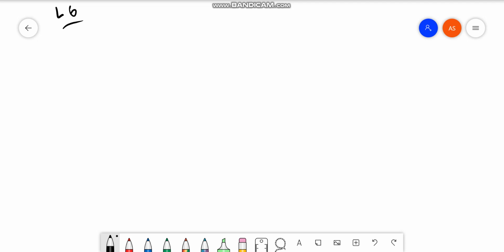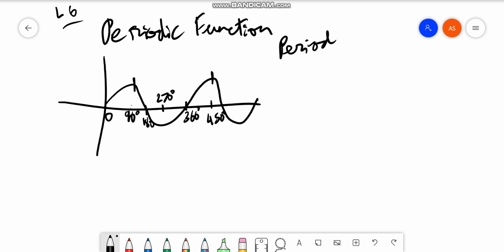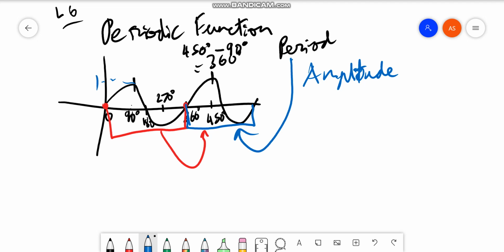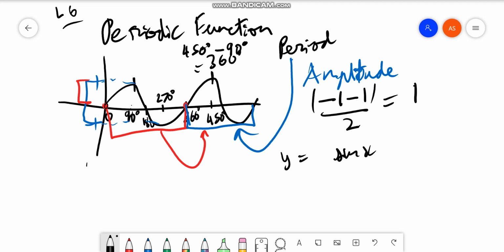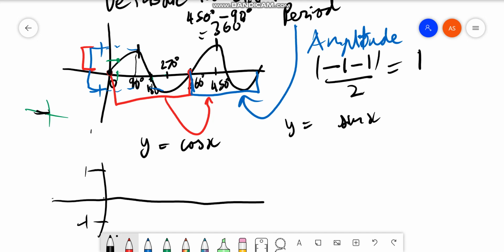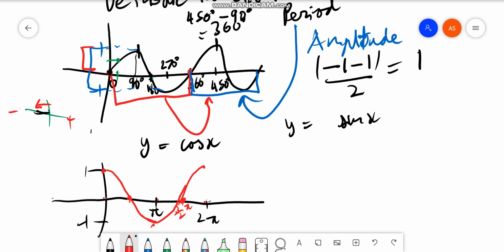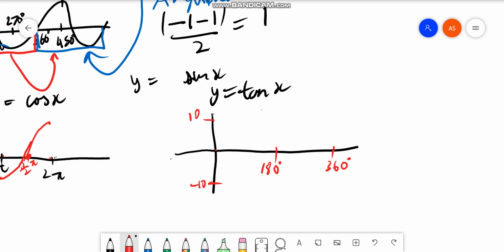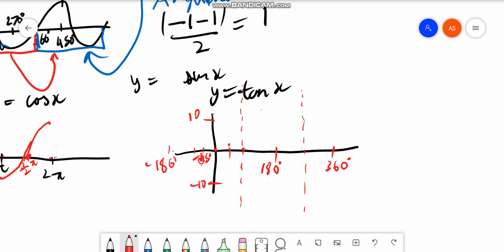Trigonometry L5: Graphing Primary Trigonometric Functions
In this video, we learn how to graph primary trigonometric ratios. Please leave any feedback, opinions, and requests in the comments below.